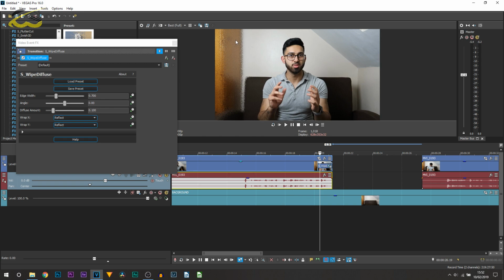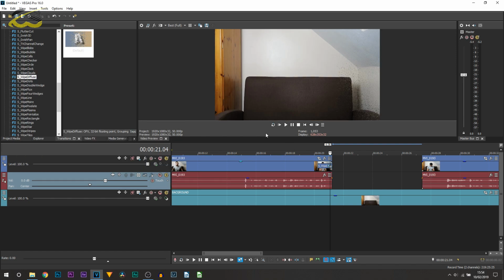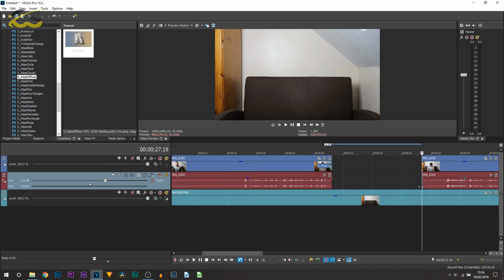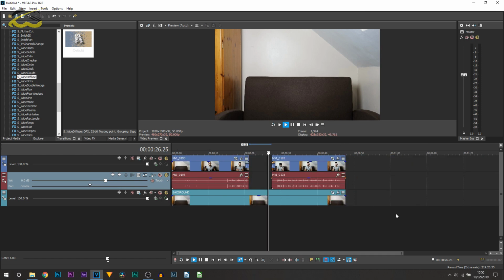Vegas Pro 16: Disintegration Effect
Vegas Pro 16: Disintegration Effect! In this video, I will be showing you how to create a disintegration effect in Vegas Pro 16.